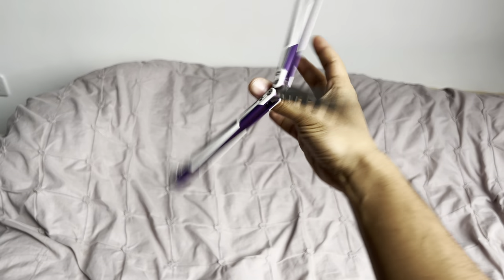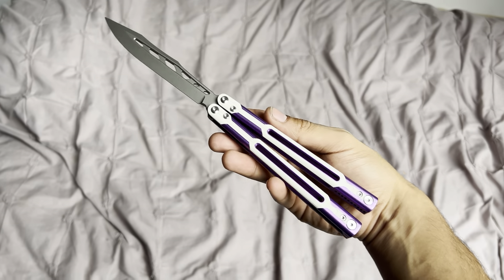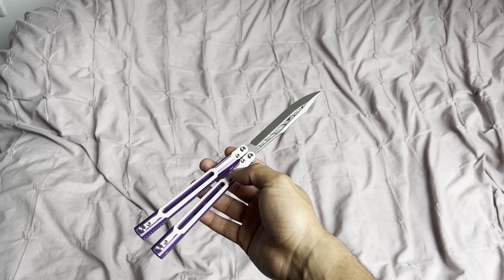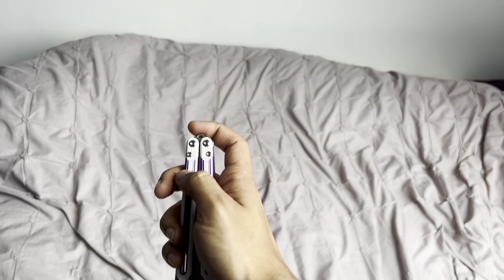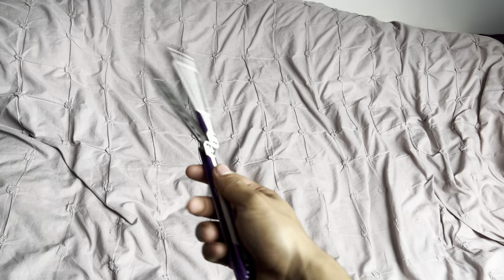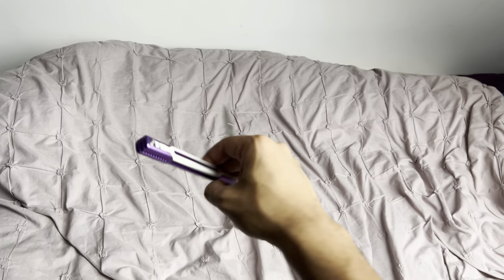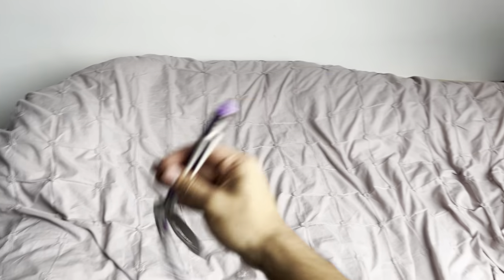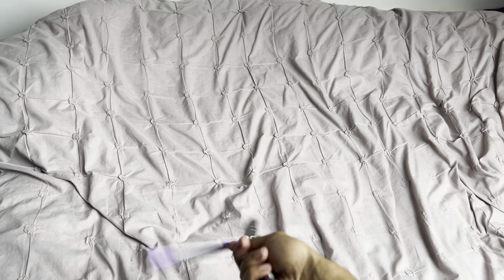WZM Cygnus Clone Official Balisong Review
My official review of the WZM cygnus clone and how it compares against other flippers and which is the best balisong clone